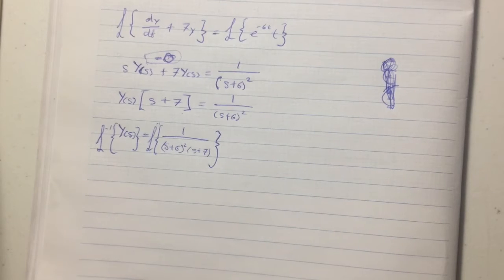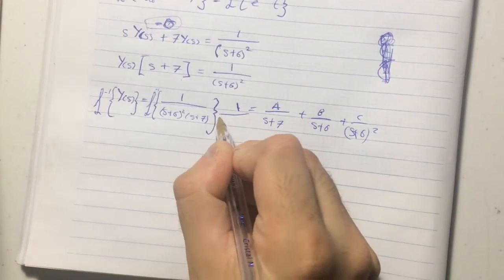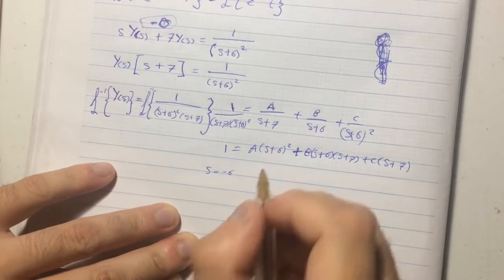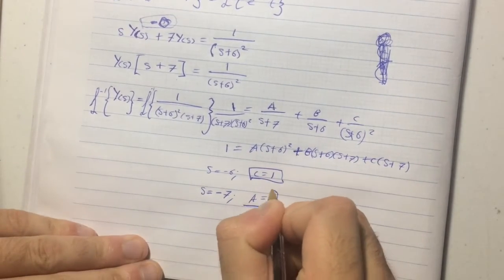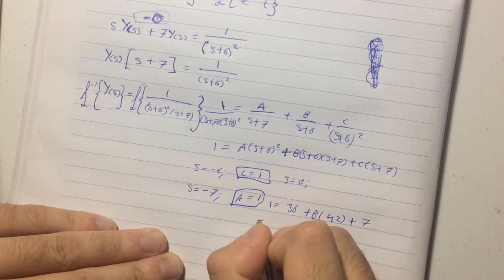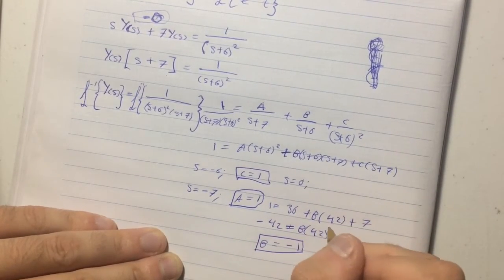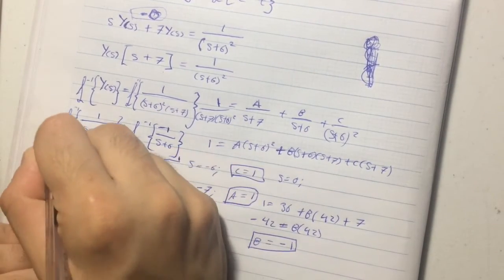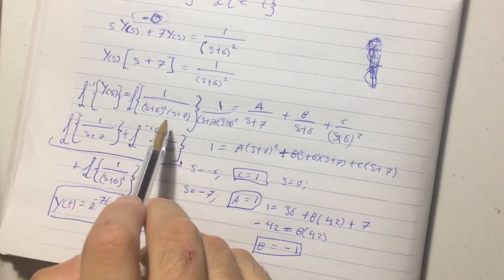Laplace Transform to solve a differential equation #1 Part 2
This video is just a inverse Laplace Transform from the previous video!